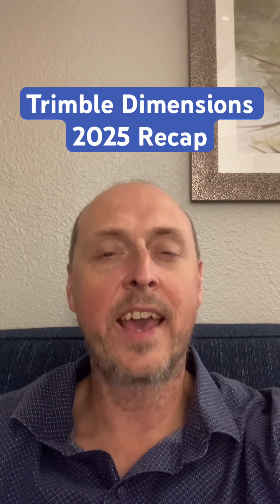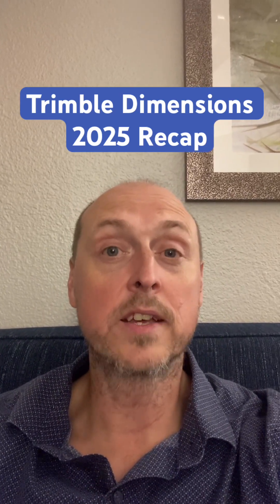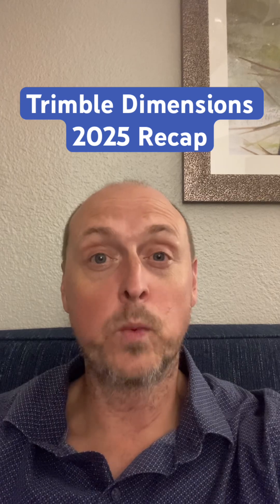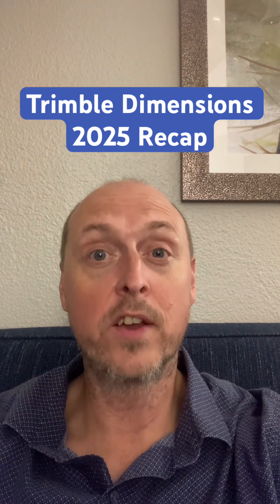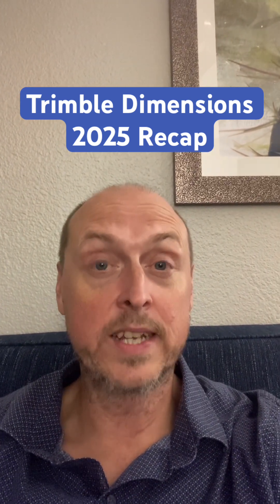Trimble Dimensions 2025 Recap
Here were my key takeaways from Trimble Dimensions2025 especially with the TeklaStrctures workflows.

- Connected Field to Model Workflows
- Commected Detailer to Fabricator Workflows
- Agentic AI for Prompt Based Services in Tekla for modeling and drawings